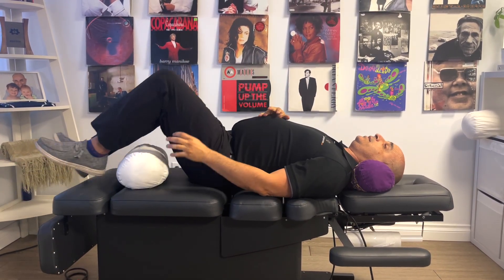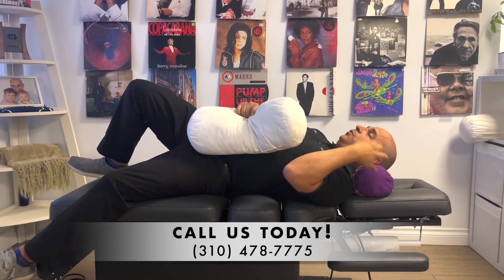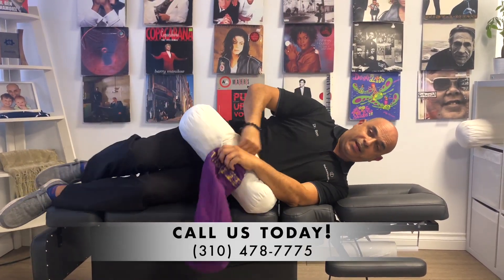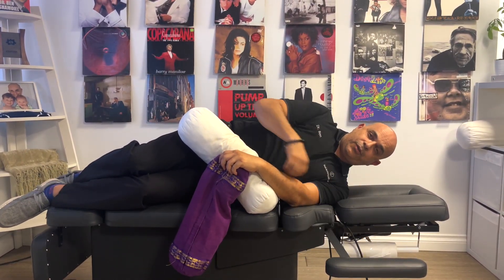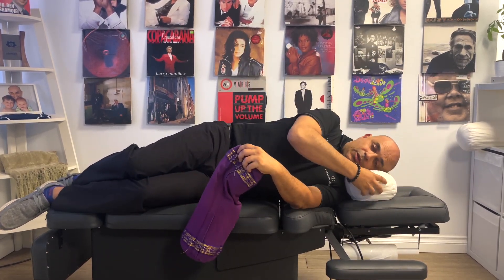HOW TO: Sleeping properly